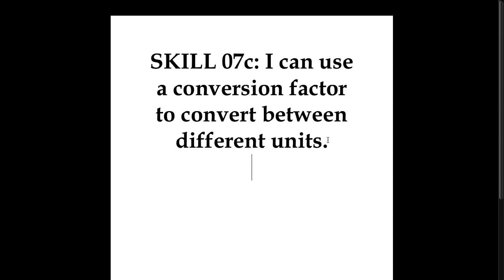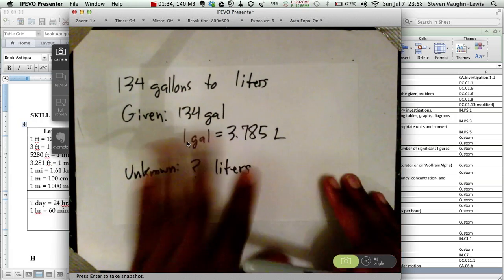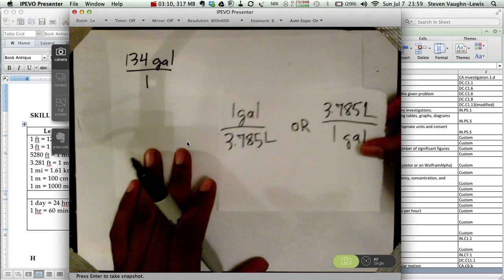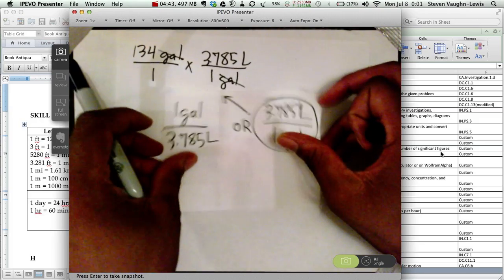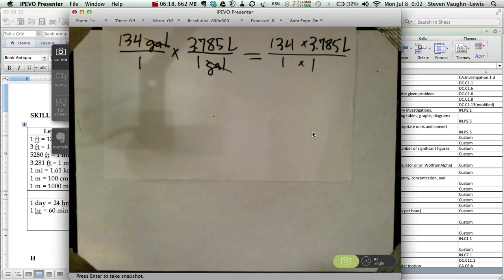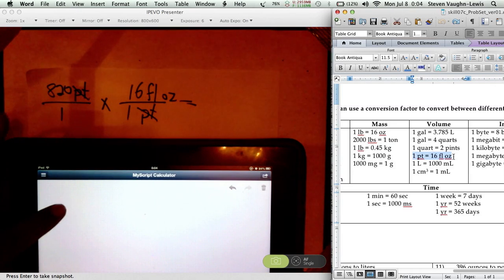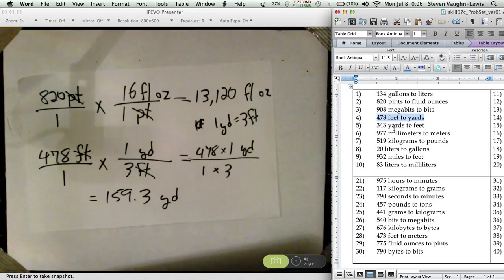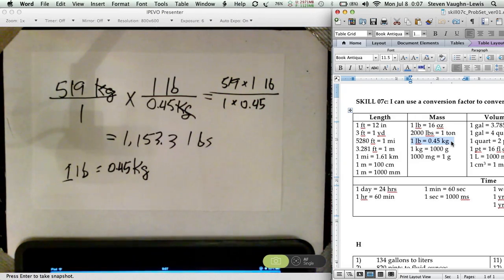skill07c: Dimensional Analysis I